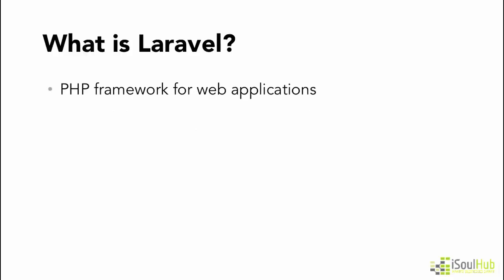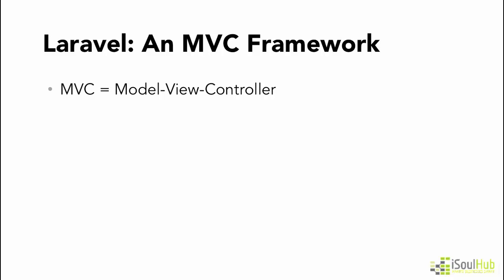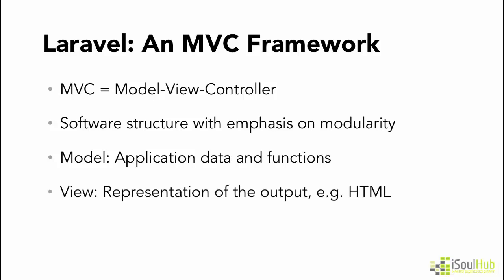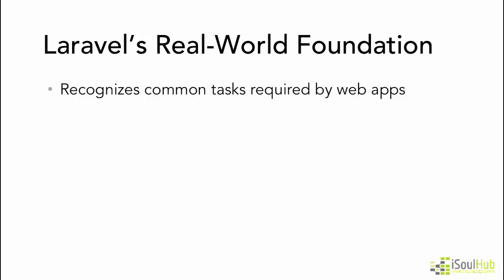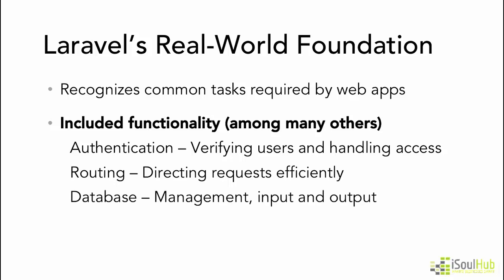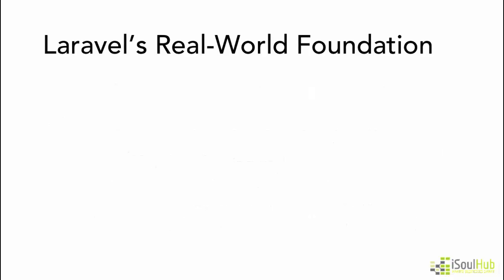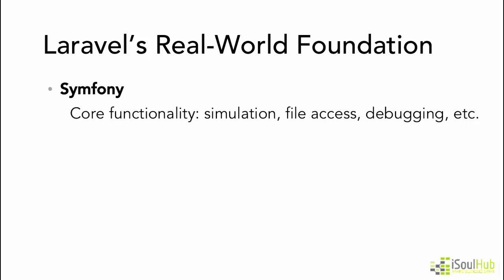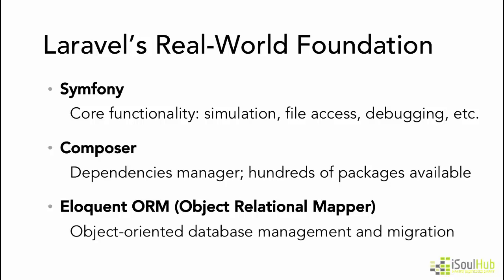Laravel Training: Understanding laravel - Lecture 1